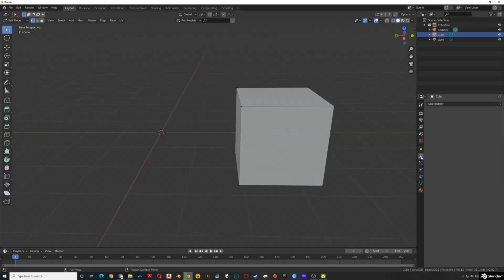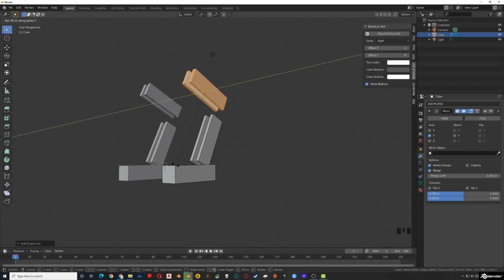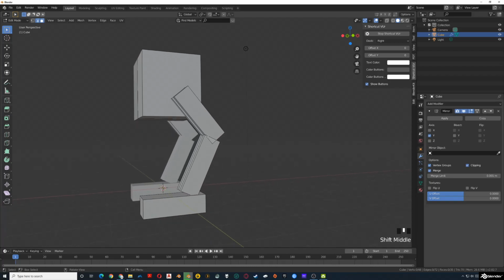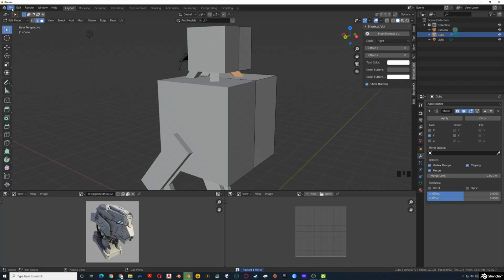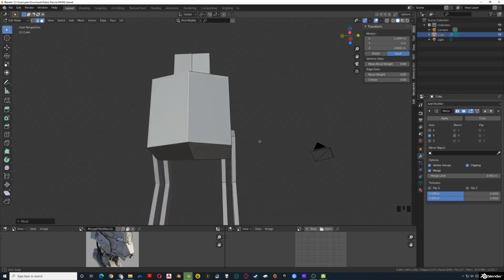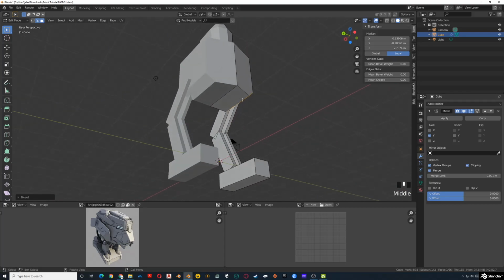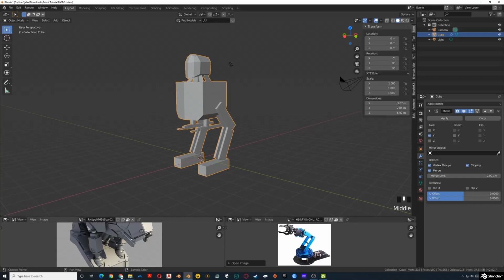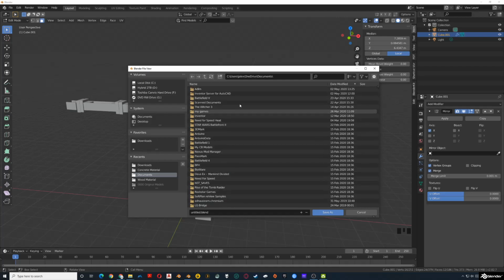Modeling a Standing Robot -Blender Beginner Tutorial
Here I demonstrate blender modeling basics while modeling a standing robot. I block out the main shapes and focus on the overall concept. Later, designs can refined and detailed in multiple passes. FIRST, I highly recommend watching "6 key principals for 3D modeling" by BlenderCookie. It is 11 minutes and contains an excellent explanation of the process and theory of design that applies to every field.